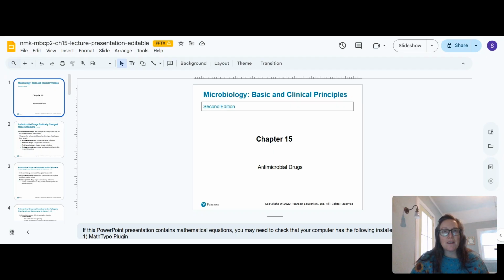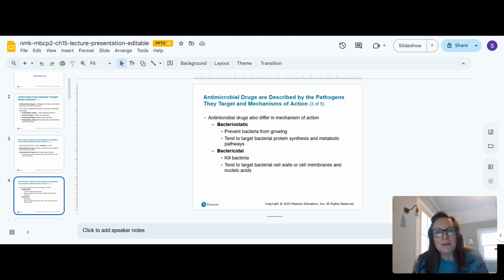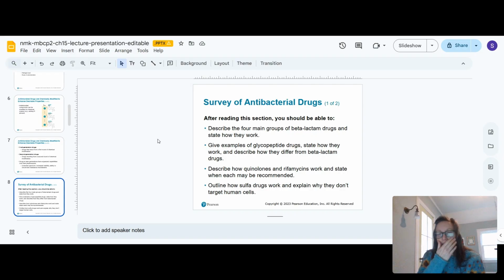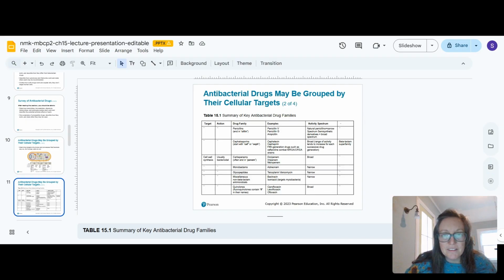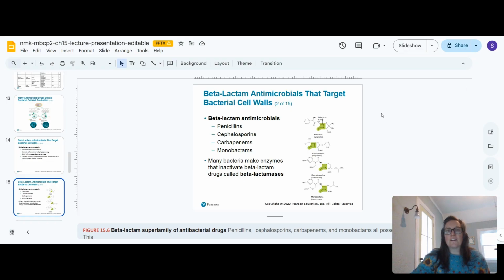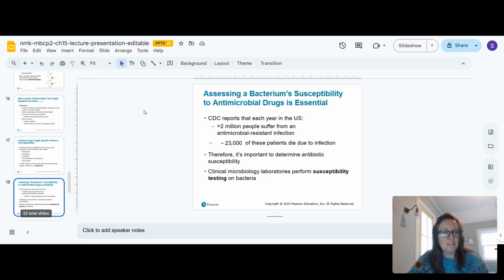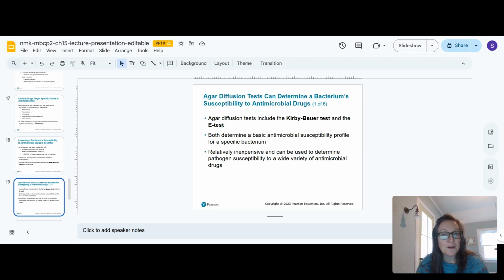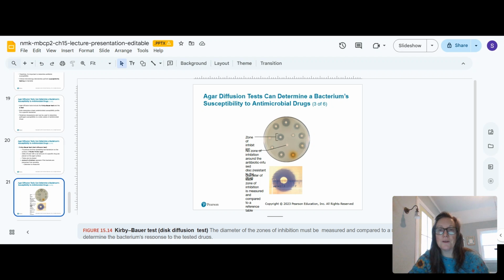Microbiology Chapter 15